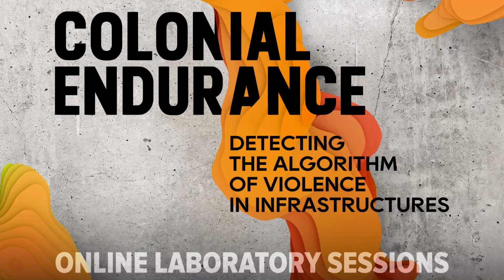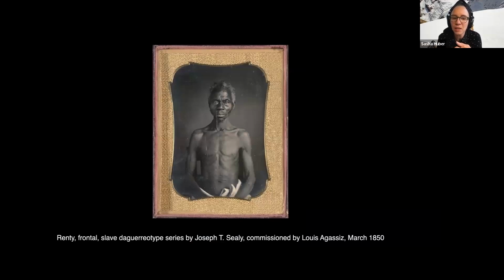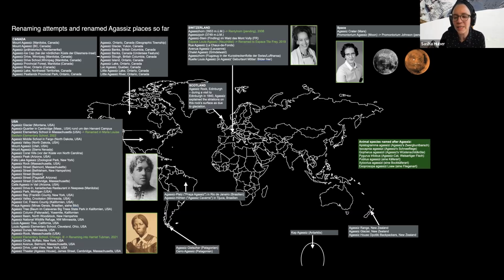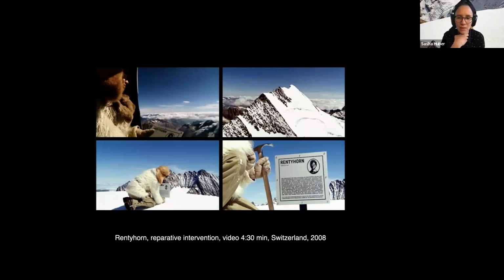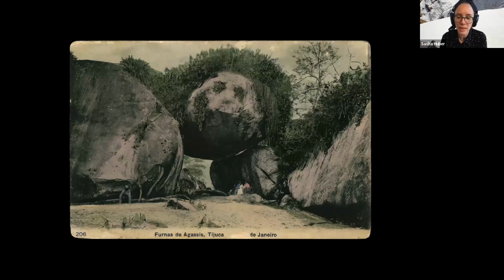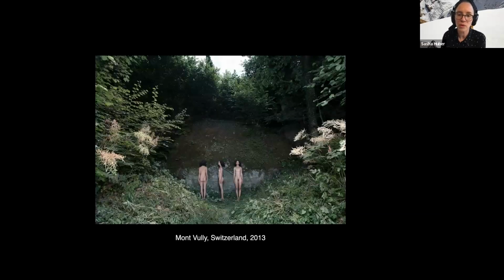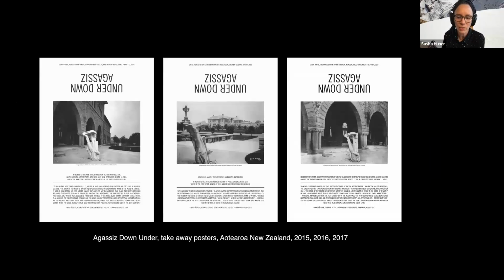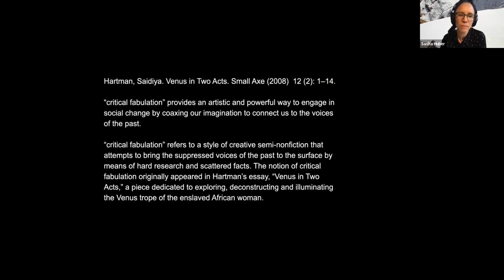Sasha Huber. Interventions Renegotiating Archive, Memory and Place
In her presentation, Sasha Huber delves into her artistic research and participation in the "Demounting Louis Agassiz" campaign, which seeks to rename the Agassizhorn mountain in the Swiss Alps to "Rentyhorn" in order to confront Louis Agassiz's racist legacy. Launched in 2007, the campaign critiques the celebration of Agassiz's scientific achievements without acknowledging his harmful racial theories. Since joining the campaign in 2008, Huber has developed a multidisciplinary body of work that explores colonial memory and its lasting impact on the present and future. Using a staple gun as a symbolic tool to "stitch" together colonial wounds, her art questions who and how we memorialize, while offering a vision for tenderly and thoughtfully addressing the damages inflicted by history.